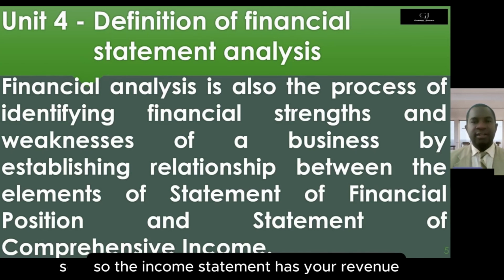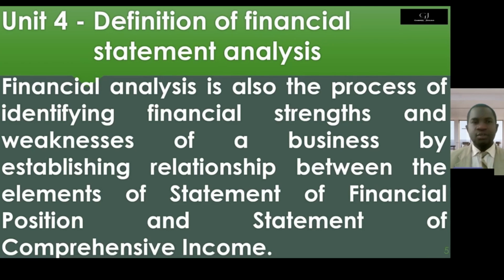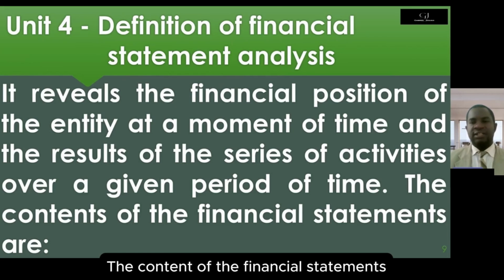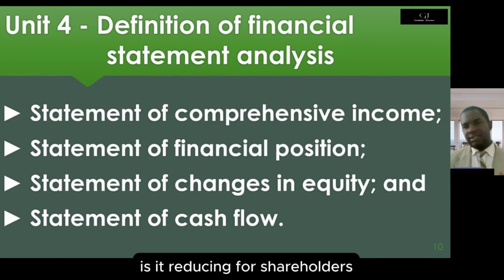"Financial Statement Analysis Explained: Uncover the Power Behind the Numbers!_LECTURE VIDEO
CHAPTER 2 Financial Statement Analysis_Unit Four_4

Definition of financial statement analysis

Financial statement analysis is an evaluation and explanation of the financial and other related information contained in the financial statements, including summary statements, management accounts, budgets and forecasts, of a business.
This analysis covers the financial performance (income statement including SOCIE), financial position (statement of financial position), and cash flow (statement of cash flows). This analysis should also consider all the contextual information that is provided on the company and its operating environment.
Financial analysis is also the process of identifying financial strengths and weaknesses of a business by establishing relationship between the elements of Statement of Financial Position and Statement of Comprehensive Income. It is through the process of financial analysis that the key performance indicators such as liquidity, solvency, profitability, and efficiency of operations are determined, and the short-term and long- term prospects of a business can be evaluated. According to Drake (2013), “Financial analysis is the selection, evaluation and interpretation of financial data, along with other pertinent information, to assist in investment decision”.
Financial statement is an organised and systematic collection of data based on logical and consistent accounting principles and procedures for the purpose of conveying an understanding of some financial aspects of a business entity. It reveals the financial position of the entity at a moment of time and the results of the series of activities over a given period of time. The contents of the financial statements are:

► Statement of comprehensive income;
► Statement of financial position;
► Statement of changes in equity; and
► Statement of cash flow.

However, the information as provided in the financial statements is not adequately helpful in drawing meaningful conclusions and to make informed judgement. Thus, the analysis and interpretation of financial statements is very essential to measure the efficiency, profitability, financial health and future prospects of the business units.
The focus of financial statement analysis is to diagnose the past and present financial performance and position of a firm together with an insight into its future prospects.
However, the focus depends on the person who commissioned the analysis and the purpose for commissioning the analysis. As Eugene F. Brigham stated, from an investor’s perspective, the focus of financial statement analysis is to predict the future performance of the firm, while for the management, the purpose of financial statement analysis is to understand the present financial condition, as a basis for planning and anticipating future performance and financial condition.

The objective of financial statement analysis, therefore, is to draw information which will facilitate:
► An evaluation of the strengths and weaknesses of the business entity;
► The measurement of profitability of the business entity;
► The pattern and trend of an entity’s performance over the years;
► The determination of the future earning capacity of the business entity;
► The comparison of the entity’s performance and position in relation to other entities;
► The determination of the liquidity and solvency of the business entity; and
► The assessment of the growth potential of the business entity.

The purpose of financial statement analysis in Case Study examination is to test the candidate’s ability to select relevant information, analyse the information and interpret one’s analysis so as to make informed judgement on a company’s past, current and future financial condition and operating performance. To achieve this objective, apart from the data from the financial statements, consideration must be given to other available data such as, market data, economic data and operational data. Also, events that may help to explain the company’s present condition and thus have a bearing on its future prospects must be considered in the candidate’s analysis of the company’s financial statements.
There is an expectation that a qualified ICAN chartered accountant should be able to act as the skilled analyst of these standard financial documents and communicate the information contained in them using language that is comprehensible to the client or recipient of any analytical work that has been requested.